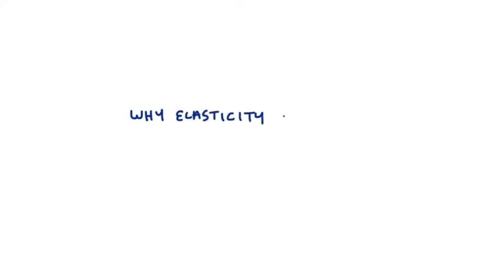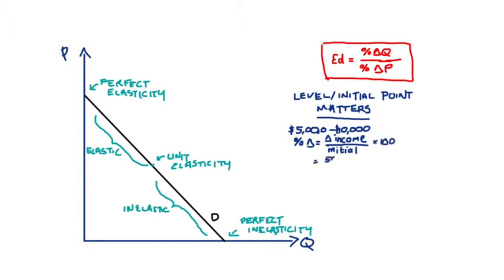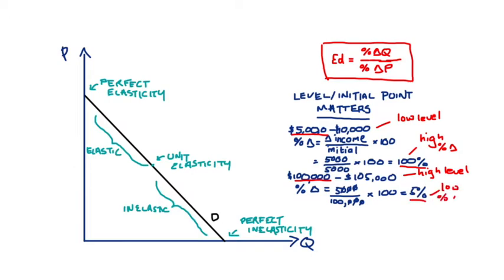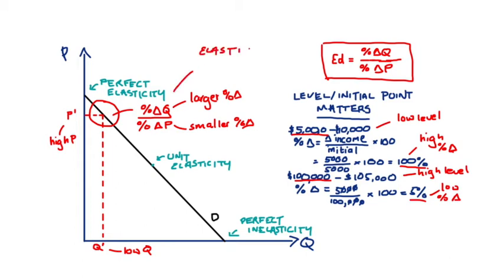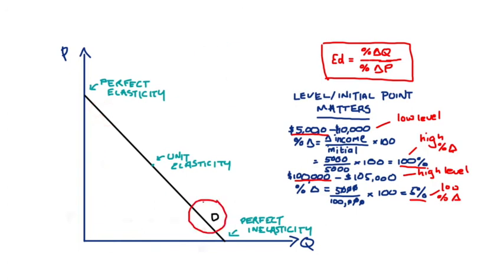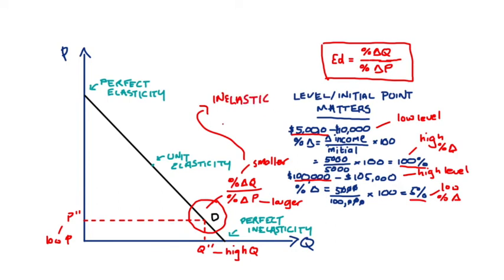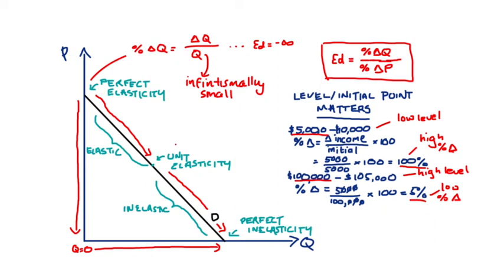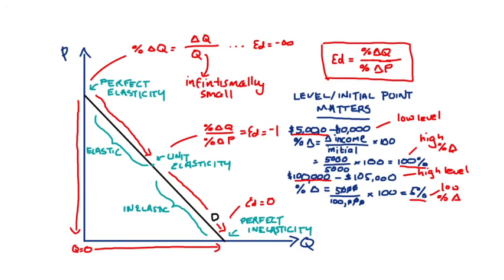Why Elasticity Changes Along Demand Curves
Hi Guys! Phew! This one was hard! Though it's such a simple idea. I hope that you guys get the drift in the video of why it's the case that our elasticity goes from perfect elasticity to perfect inelasticity when our demand curves are linear and have some slope. It all has to do with the relative percentage changes as our price and quantity level changes.